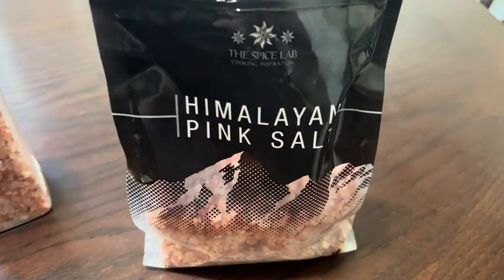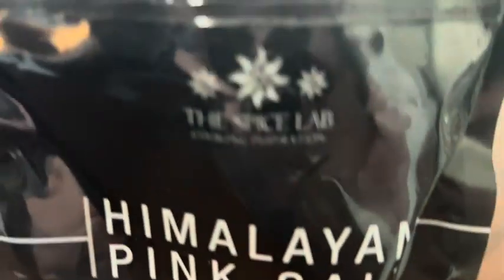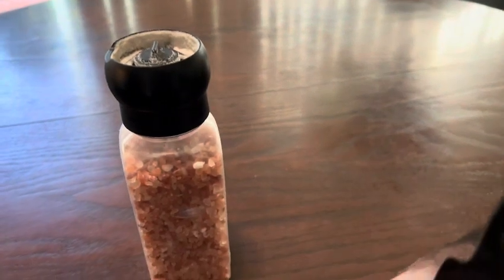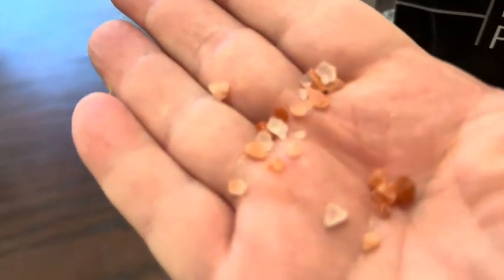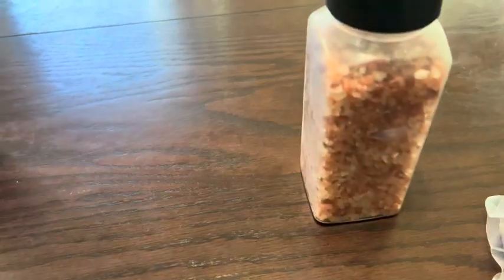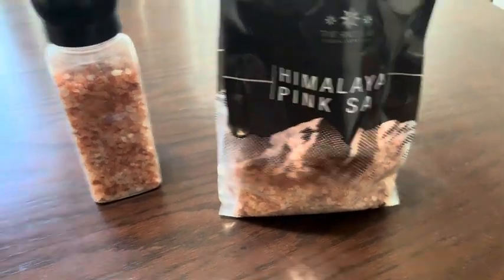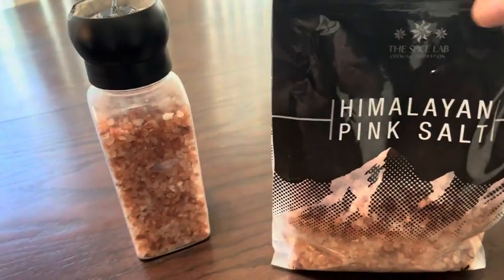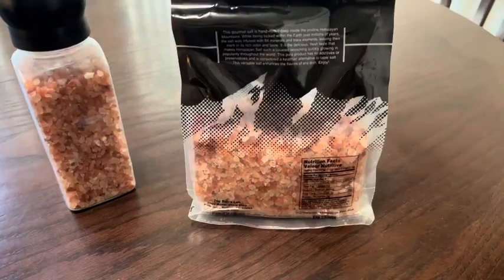You will love The Spice Lab Himalayan Salt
If you would like to get this product you can go

Description: I was always just buying the Himalayan salt for the cheapest I could find it. It wasn't until I found some of  The Spice Lab Himalayan Salt that I totally fell in love with the taste and value of this Himalayan salt